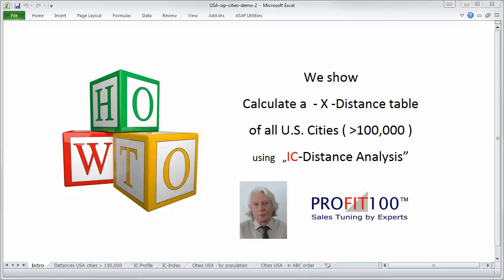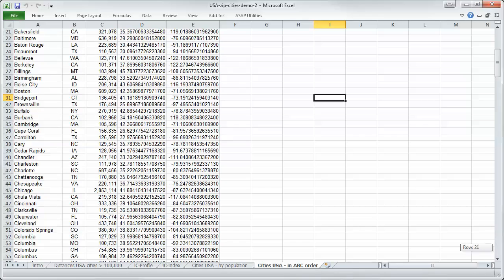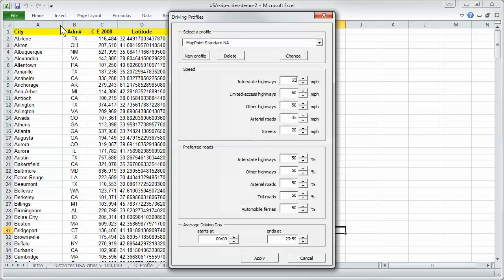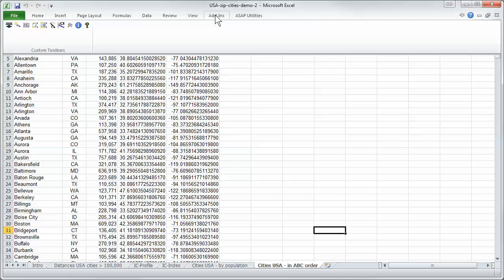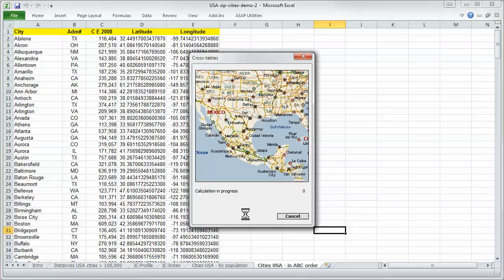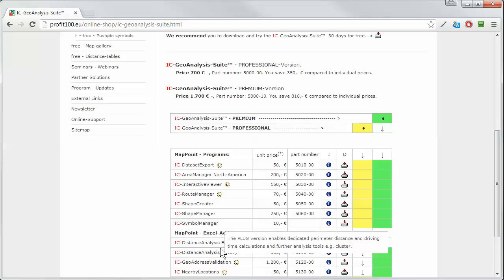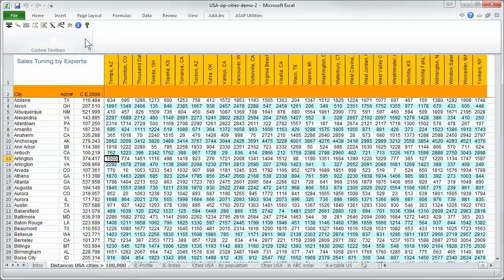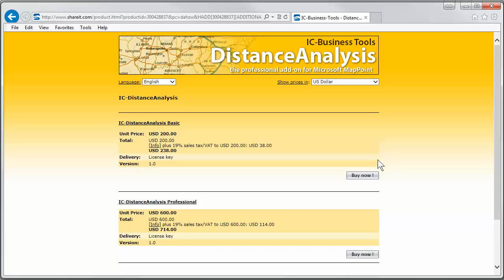X-DistanceTable U.S. cities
In this video we show how to calculate a distance X-table of all U.S. citiies larger then 100,000 using the program „IC-DistanceAnalysis", a Microsoft MapPoint (Excel) AddIn.
A free Lightversion of the program is available.

Universities, Students and Nonprofit organisations get our software for free.